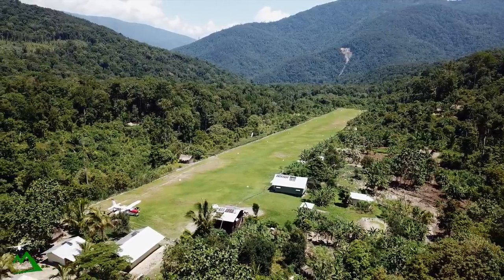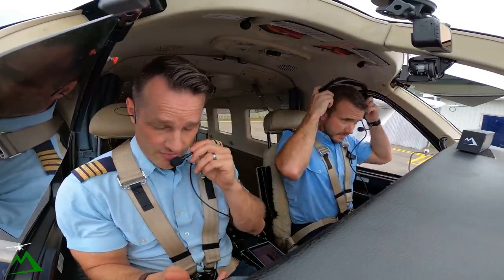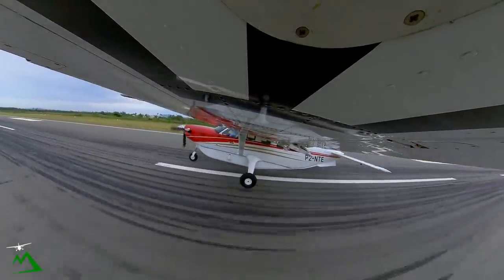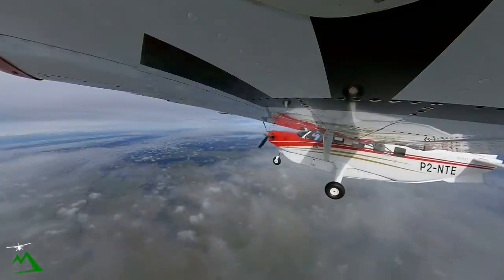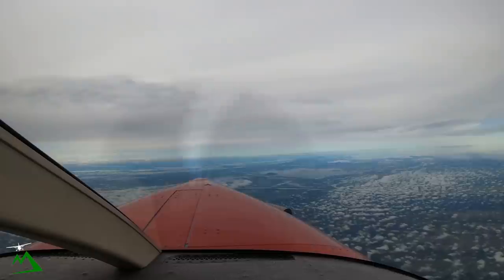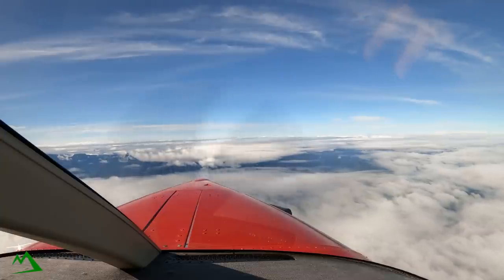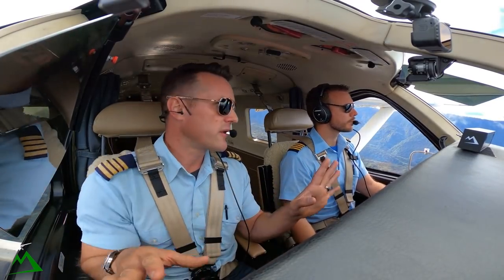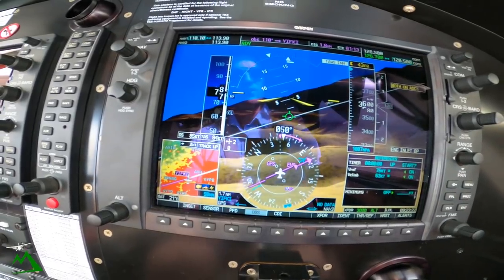The STRESS of a FIRST TIME LANDING on a Mountain Runway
WANT TO GIVE TO THE SCHOOL?
Use this link...but be sure to put in the “Note to Finance Office”  on checkout that it is for the YIFKI SCHOOL

Beginner Level
Extreme 3D Pro Joystick for Windows
$97

Entry Level

Intermediate Level

Cheaper option